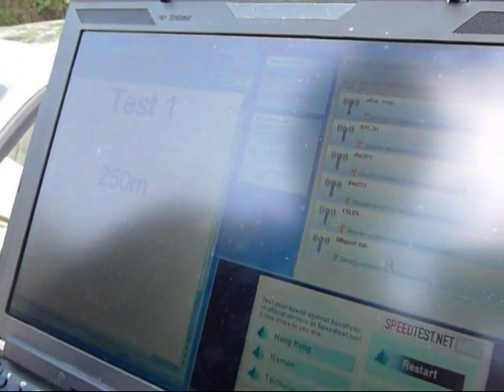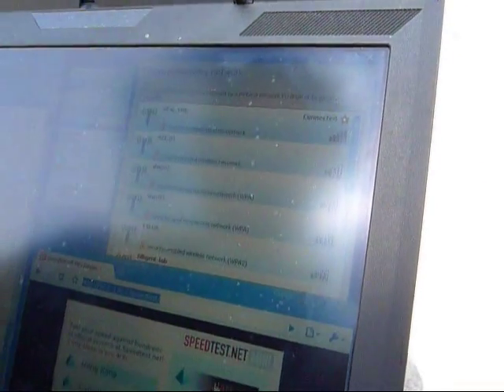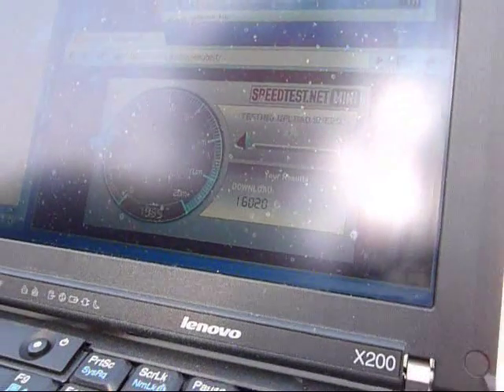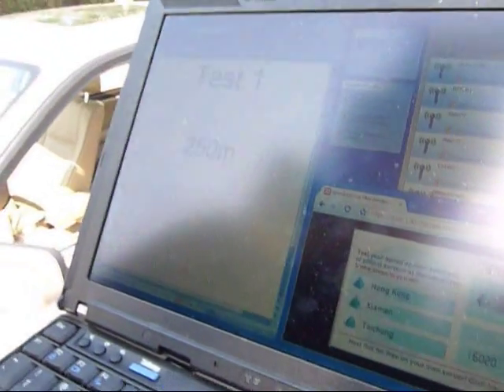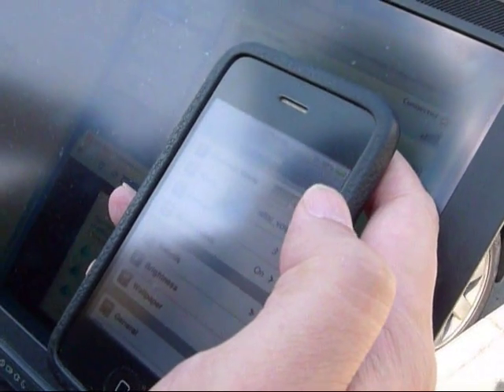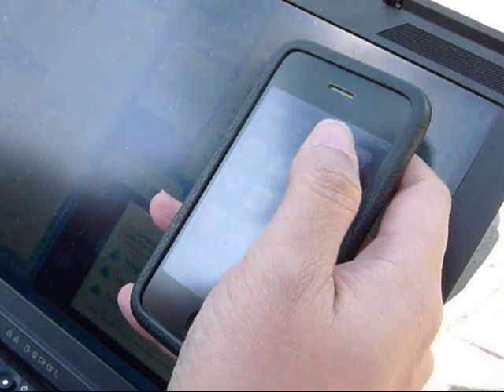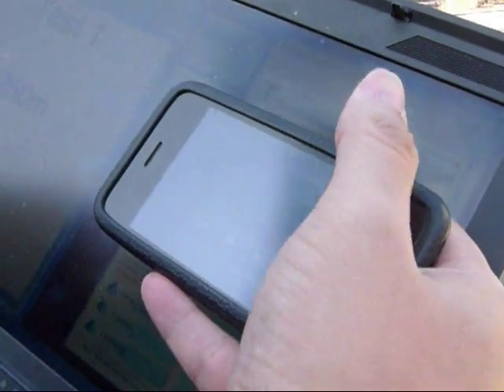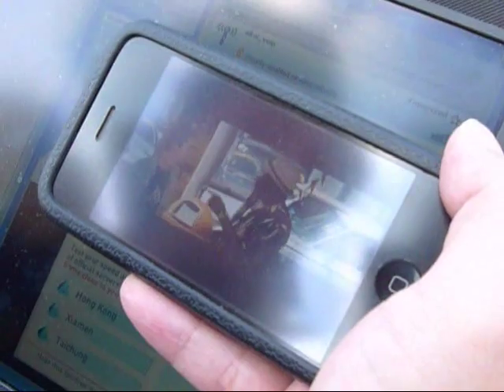Altai Super WiFi Outdoor Test@250m